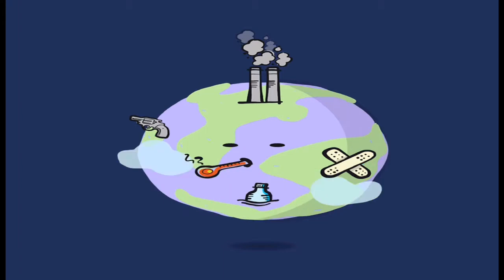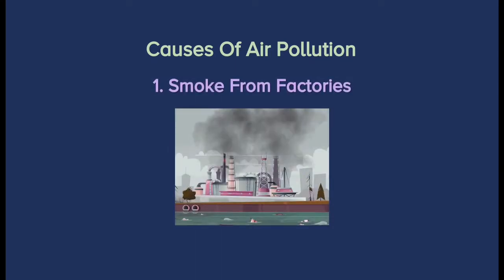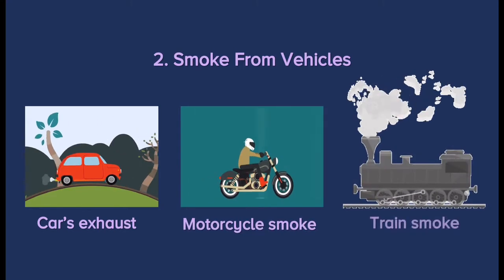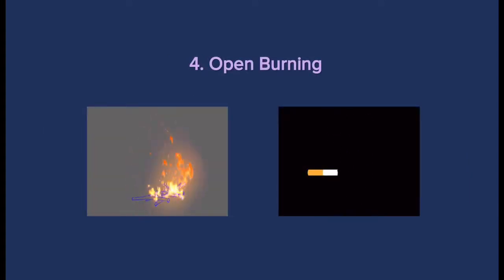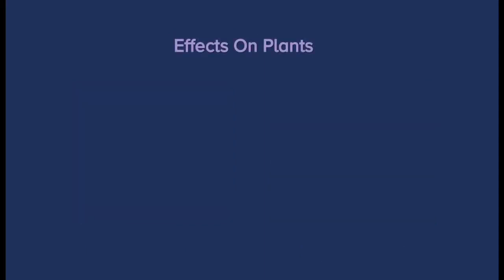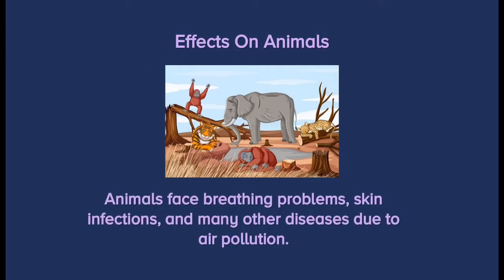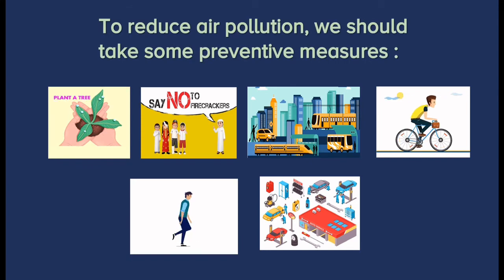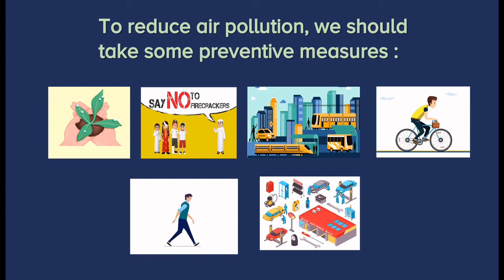SCIENCE : AIR POLLUTION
LEARN ABOUT AIR POLLUTION